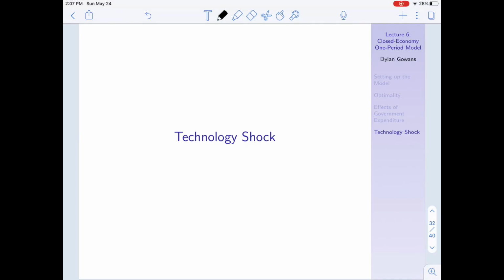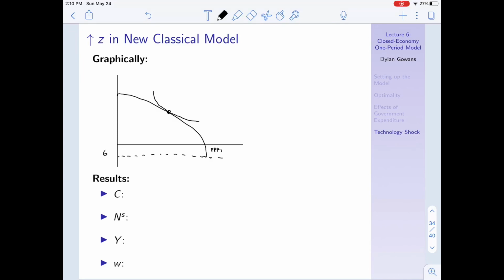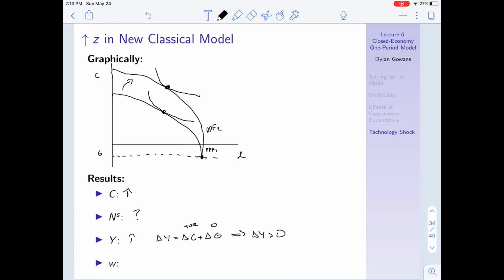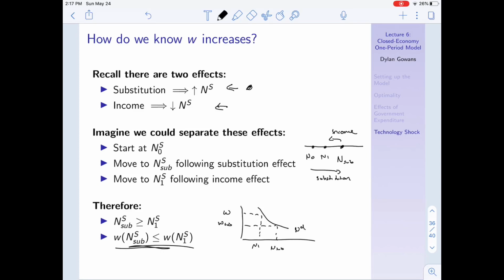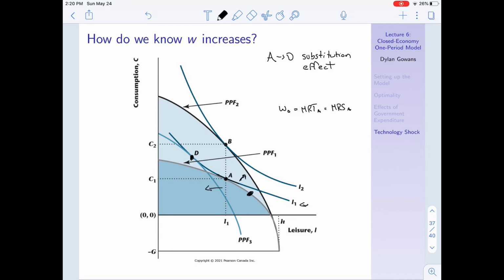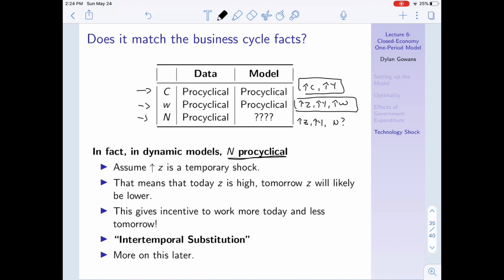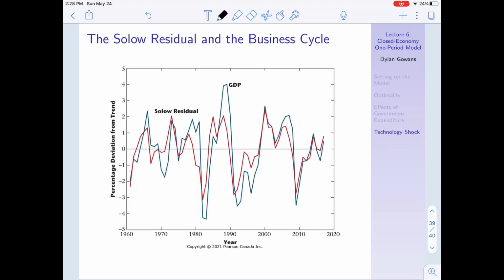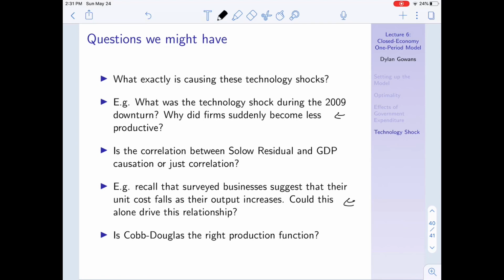Lecture 6, Part 4 - Technology Shocks